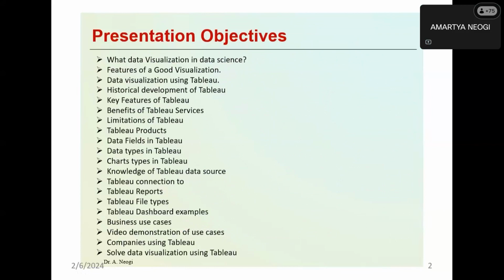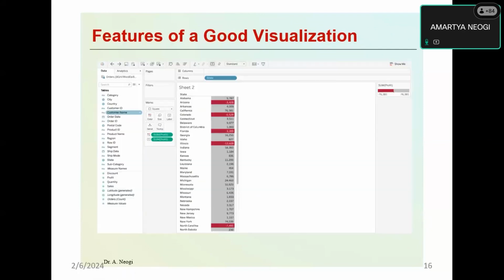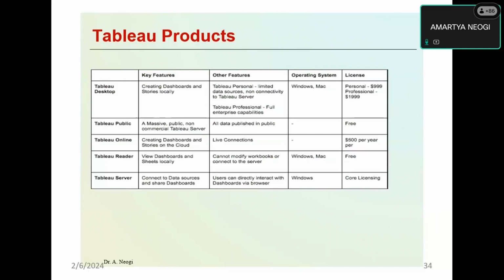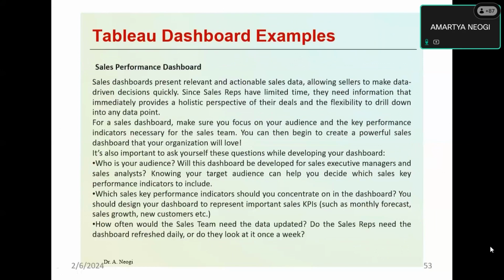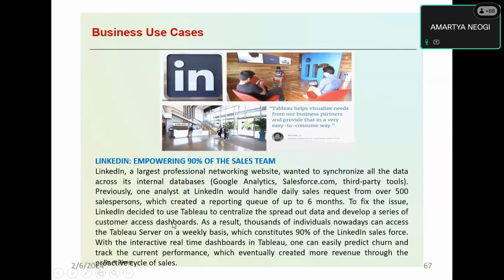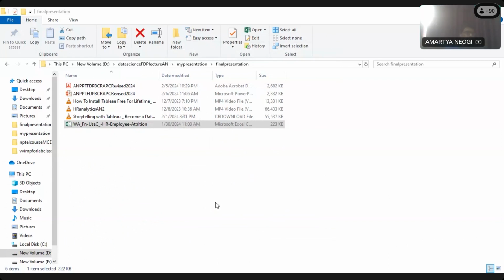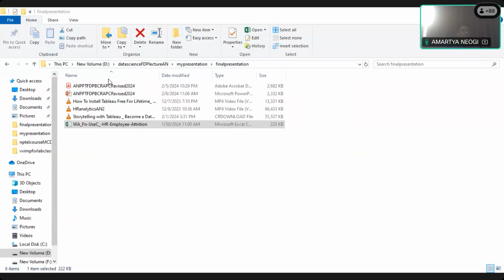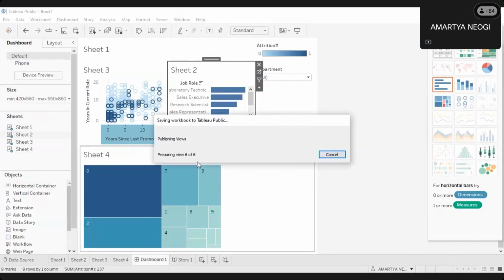eFDP- DSCA 2024 | Day 2, Session 3 | Dr. Amartya Neogi | Dept. of Computer Applications | BCRAPC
Day 2, Session 3 | Dr. Amartya Neogi | Topic: Applications of Data Science in Business Use Cases

A Five-Day Online International Faculty Development Programme (eFDP)
“Data Science and Its Applications (DSCA 2024)”

Organised by
Dept. of Computer Applications, Dr. B. C. Roy Academy of Professional Courses (Formerly Dr. B. C. Roy Engineering College, Durgapur)
Computer Society of India (CSI), Region-II, Kolkata Chapter

Convenor-
Dr. Sandip Paul, Associate Professor,
Dept. of Computer Applications,
Dr. B. C. Roy Academy of Professional Courses.

Joint Convenor-
Deepanjan Sen, Assistant Professor,

Video Edited By- Deepanjan Sen